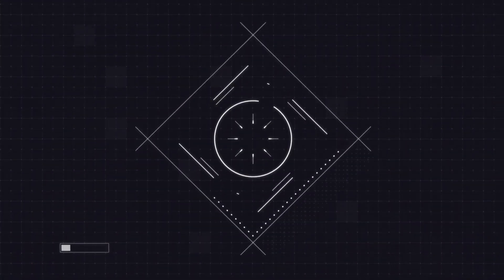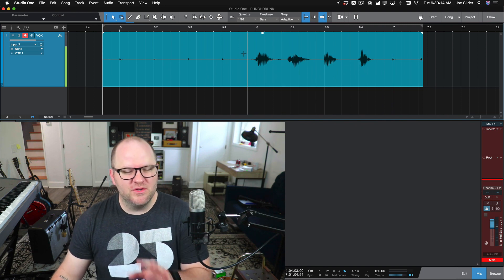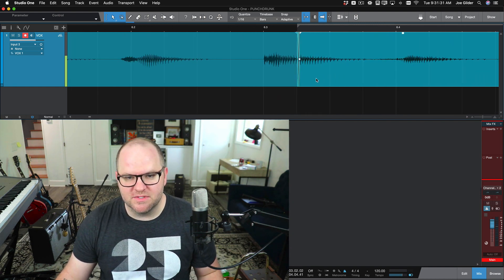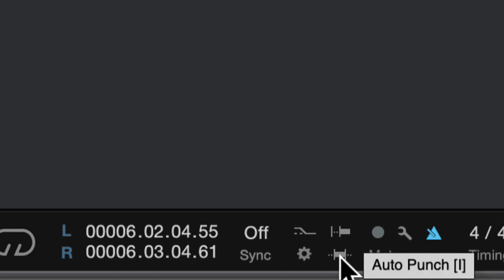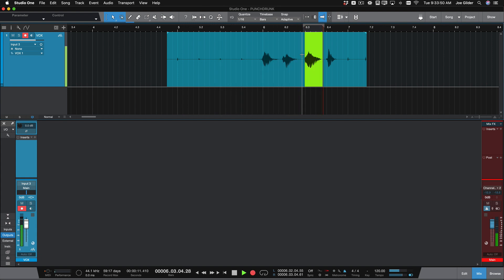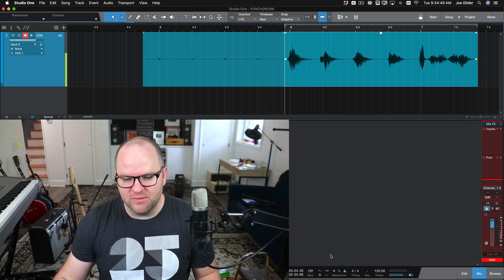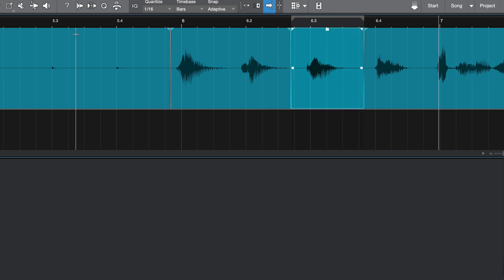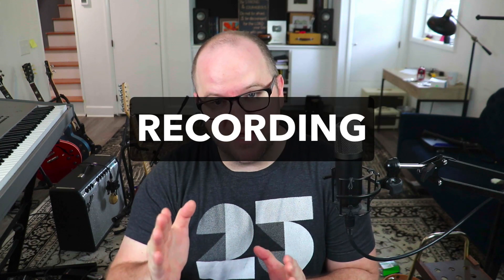How to Punch in StudioOne